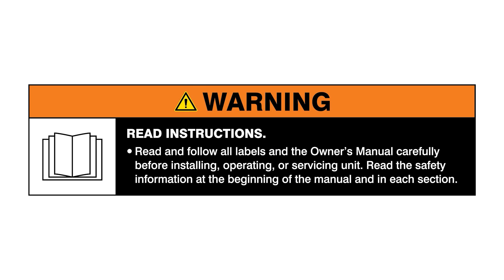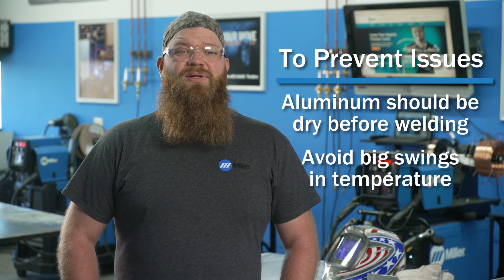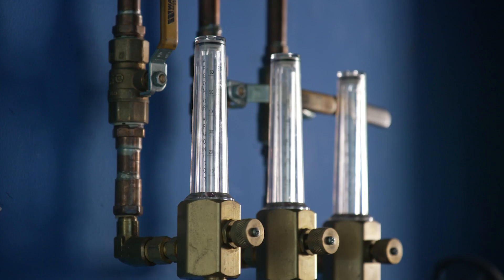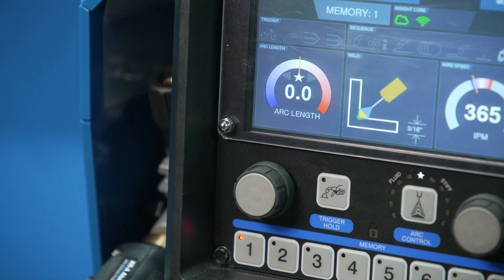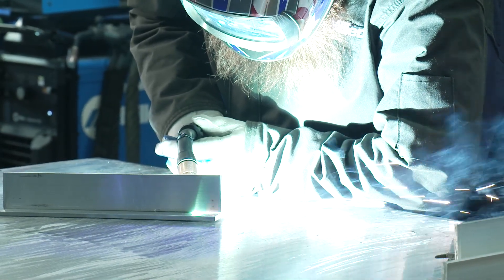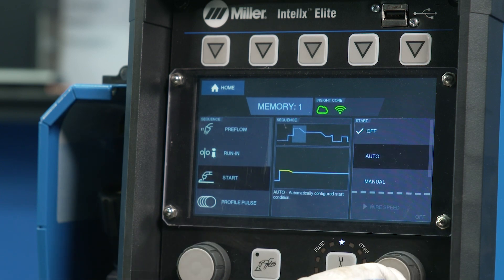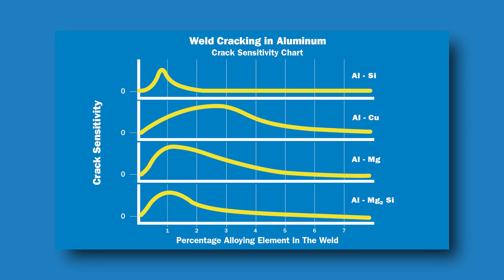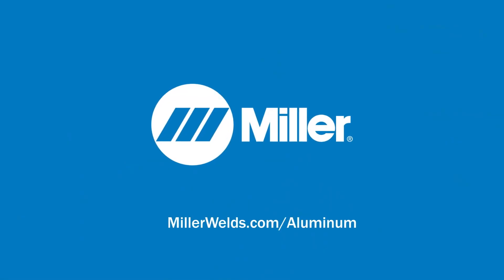Troubleshooting Aluminum Welding Problems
Defects when welding aluminum can be avoided. Learn how to solve for common aluminum welding problems in your operation, such as porosity and smut.

Hot cracking, burn-through, lack of fusion, porosity and smut are all common issues that arise when welding aluminum. Welding Engineer Ethan Rosler talks you through techniques and tools to help address challenges.

00:23 – Porosity
2:02 – Smut
2:49 – Burn-through
3:09 – Lack of Fusion
4:11- Hot Cracking